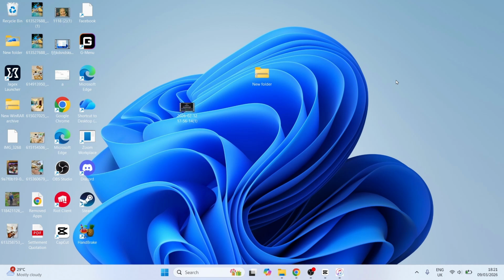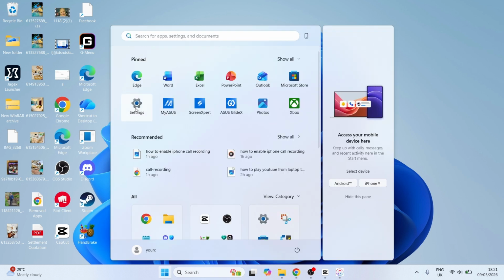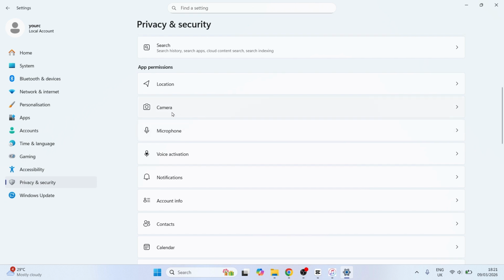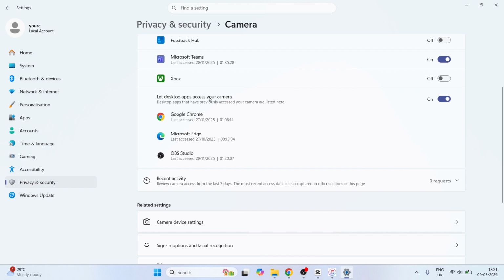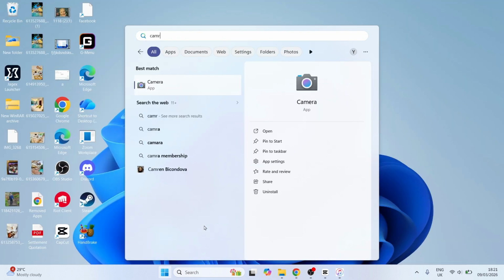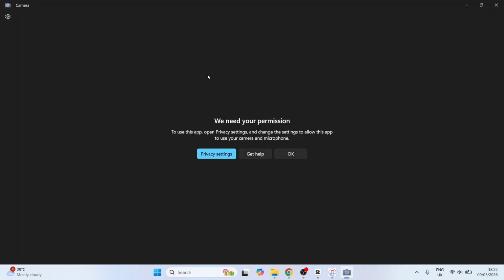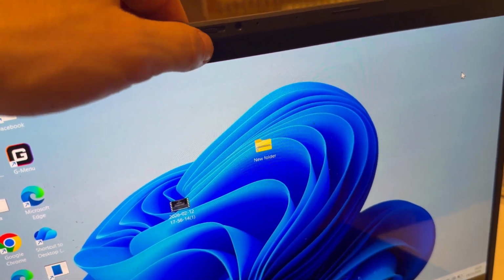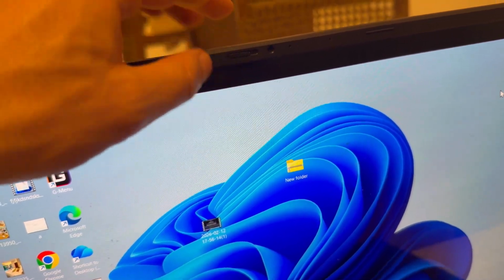How To Use Webcam On ASUS Laptop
Learn how to use the built-in webcam on an ASUS laptop for video calls, meetings, and recordings. This guide explains how to turn on the camera, allow webcam permissions in Windows settings, and use it with apps like Zoom, Microsoft Teams, Google Meet, and Skype.